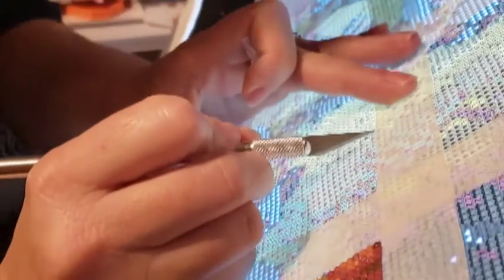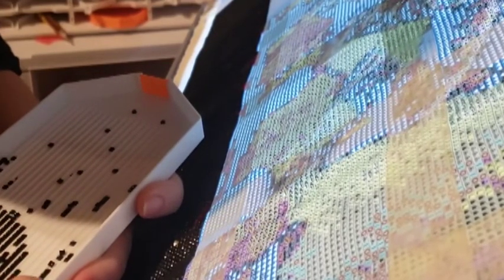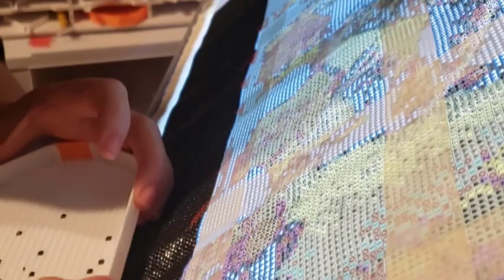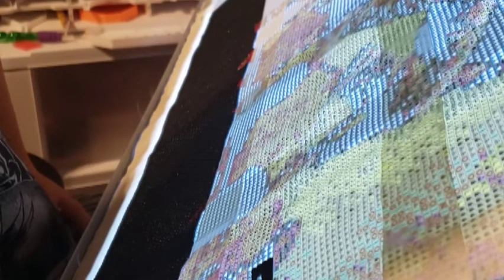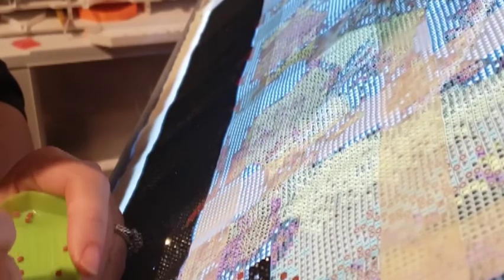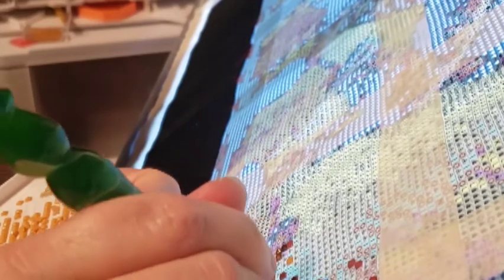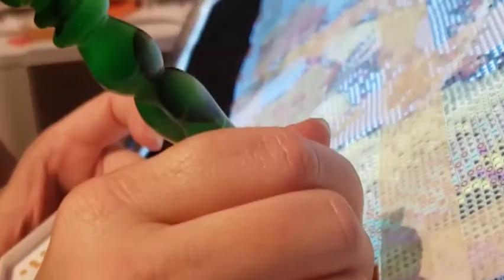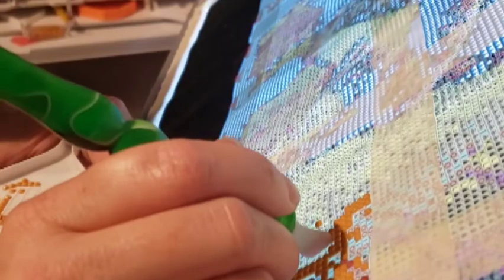Mrs. Coffee's WIP N Chat Challenge 2021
This is a getting to know me wip n chat for Mrs. coffee and crochet's wip n chat challenge.

I found the site I purchased my painting from

Cateared mystery with pen (amazon)

I hope you enjoy and please leave comments on how I can improve.